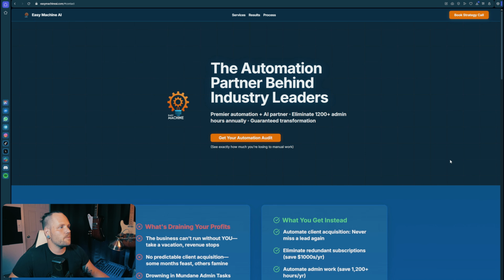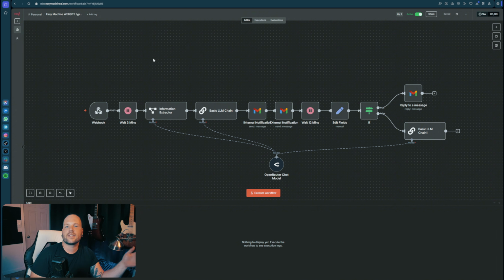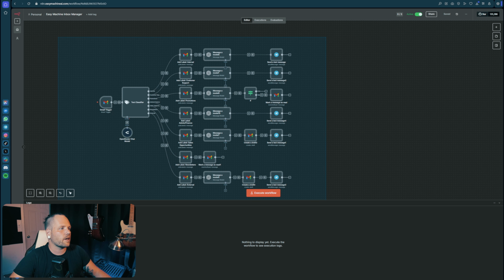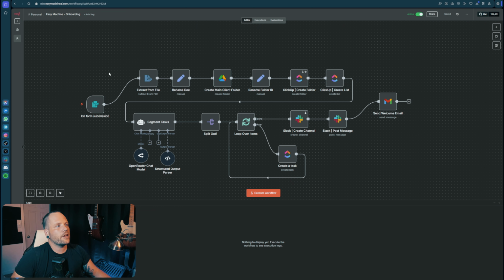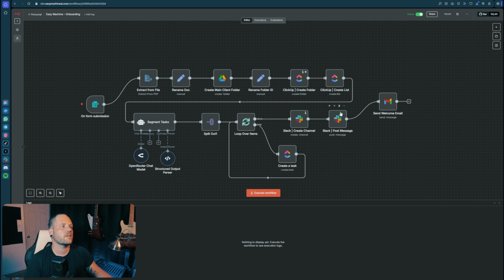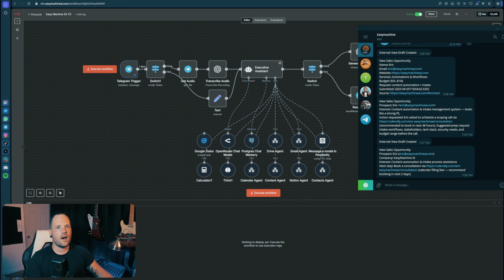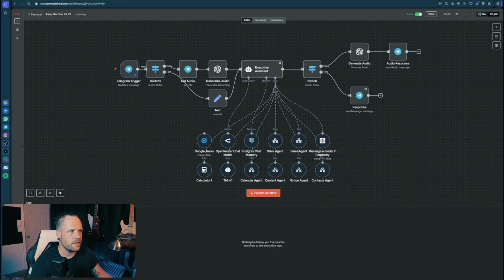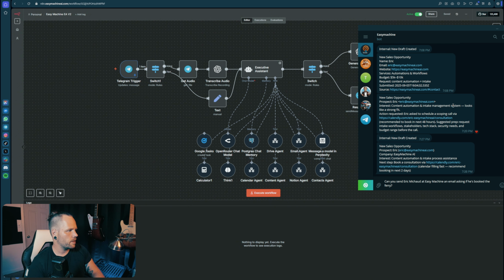3 Easy Automations that Made Me $1000's (STEAL THE TEMPLATES)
In this video, I dive deep into the 3 business automations that are absolutely crushing it right now—you won’t believe how simple they are to set up, yet how powerful they become once running.

I’ll walk you through each automation step-by-step using n8n (completely free), showing you real workflows that handle lead capture, CRM management, and email nurturing while you sleep.

Plus, I’ll reveal my BONUS time-savers that most people completely overlook but can save you hours every single day.

What you’ll learn:
How to set up the 3 automations proven to generate 391% more deals
Step-by-step n8n workflows you can copy and implement today
My secret bonus automations that save hours of manual work
Real examples from businesses already crushing it with these systems
Timestamps:
Time Section
0:00 - 391% More Deals
0:14 - Automation #1: Capture / Qualify System
2:54 - Automation #2: Email Management / Draft System
4:17 - Automation #3: Client Onboarding System
6:14 - BONUS #1
7:13 - BONUS #2
8:02 - BONUS #3
8:35 - Community & Next Steps

What systems have you set up that turned out to be Game Changers? 👇

Why watch? If this is your first time here— I’m Eric! I’ve built my AI freelancing business to consistent five figures monthly after learning some expensive lessons along the way. Real entrepreneurship isn’t about shortcuts or magic tools—it’s about understanding business fundamentals and being willing to do the uncomfortable work upfront.

Want a swipe file for your next video, or ideas for even more bonus automations? Just ask! 🚀🧠